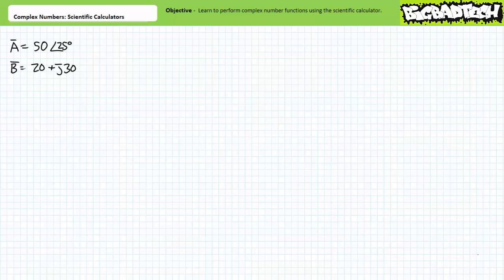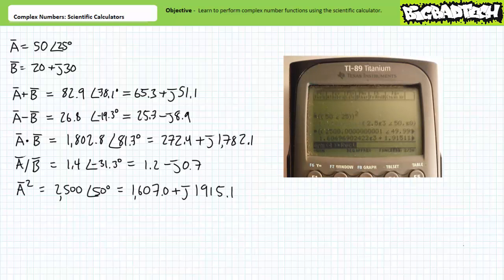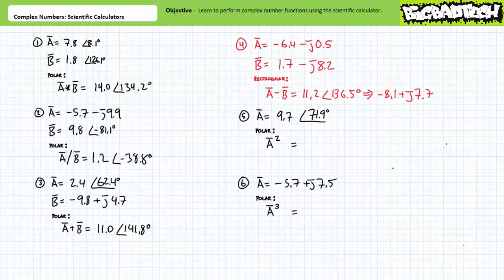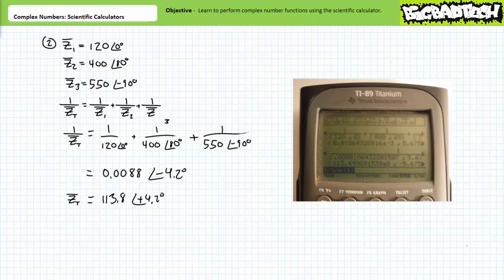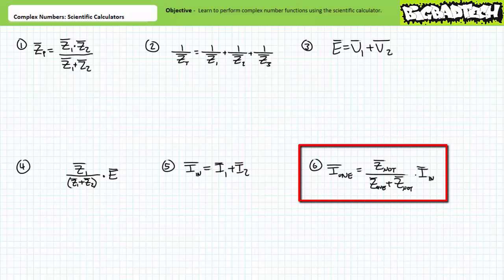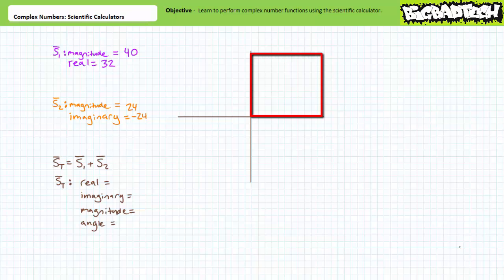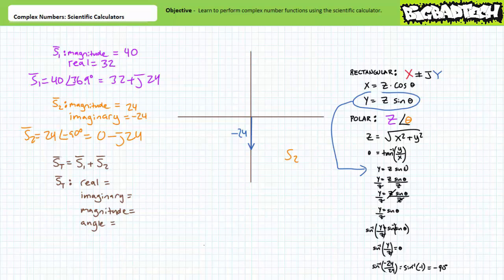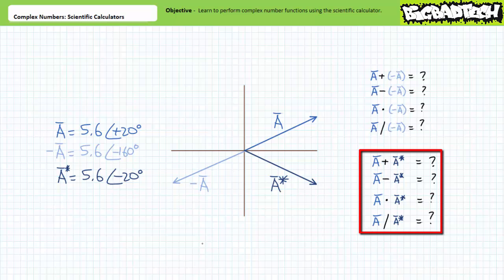Complex Numbers: Scientific Calculators (Part 2 of 2)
In this lesson we'll examine complex number manipulation using the scientific calculator. We'll learn how to set up our scientific calculator to manipulate complex numbers, enter complex numbers in rectangular and polar format, interpret the display, convert between rectangular and polar format and vice versa, isolate individual components of a complex number, negate and form the complex conjugate of a complex number, and add, subtract, multiply, divide, and raise complex numbers to a power all using the scientific calculator. (Part 2 of 2)